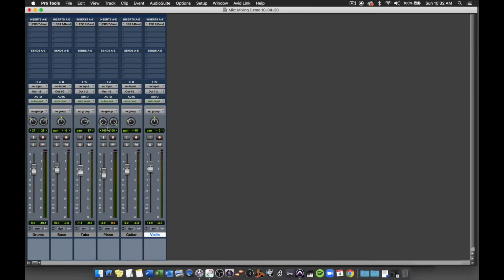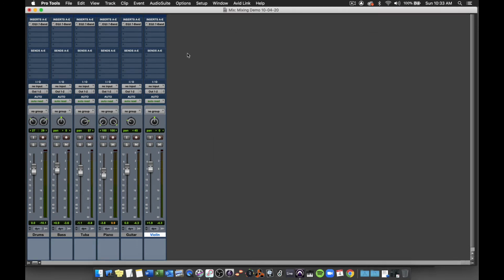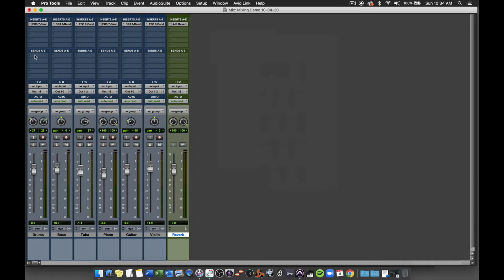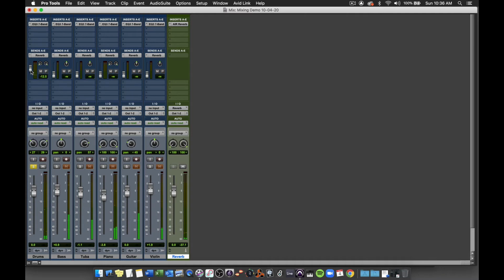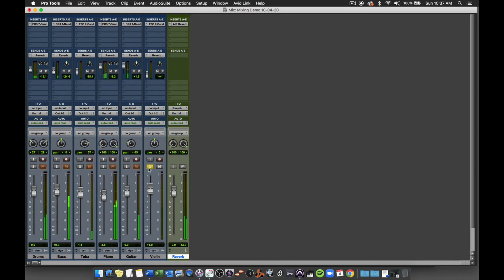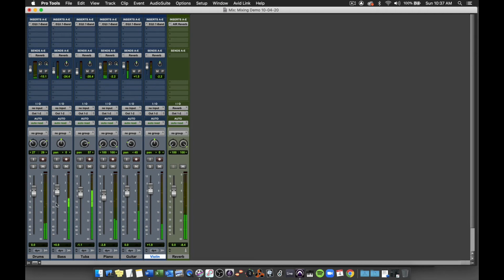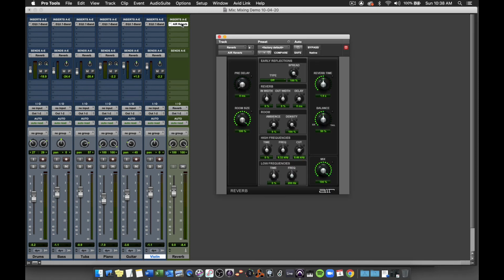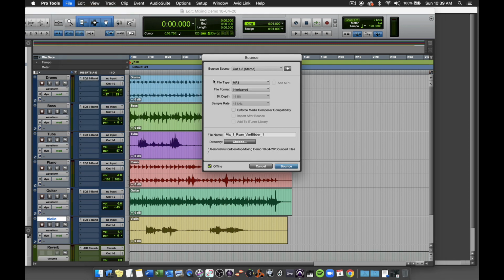Small Mix Demo Part 3